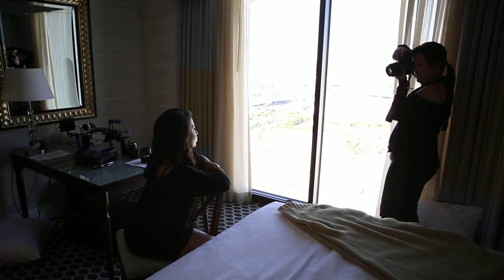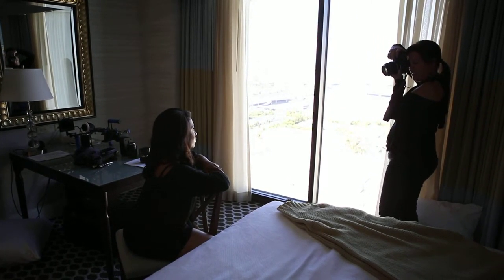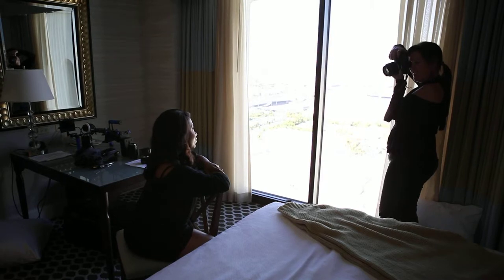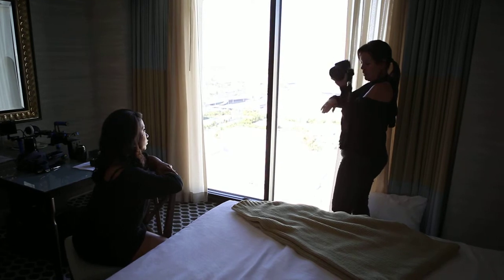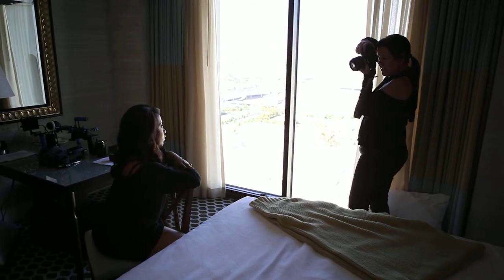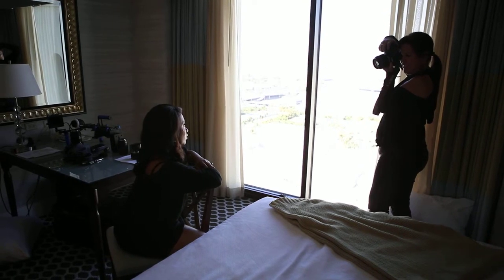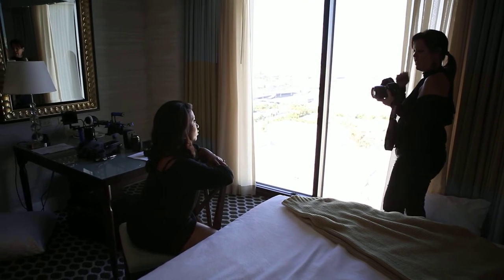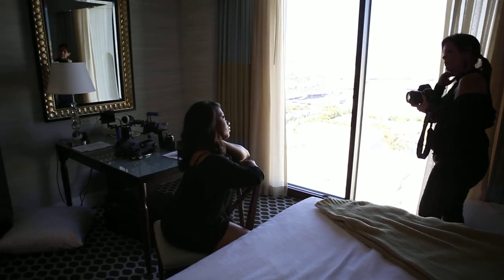Boudoir at Ceasars Palace | Ronnie Slavin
Behind the scenes at a boudoir session at Ceasars Palace, Las Vegas.  In case you were wondering what takes place, here is part of a real session.